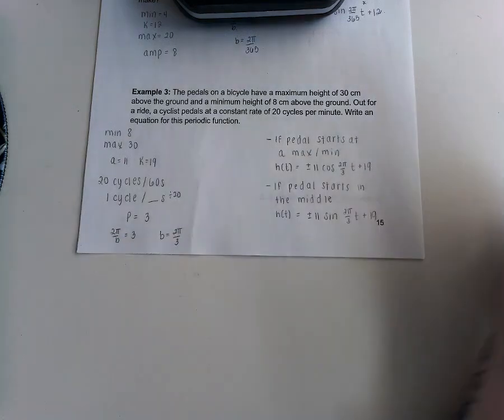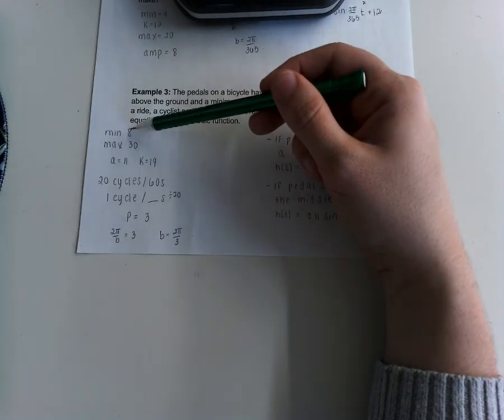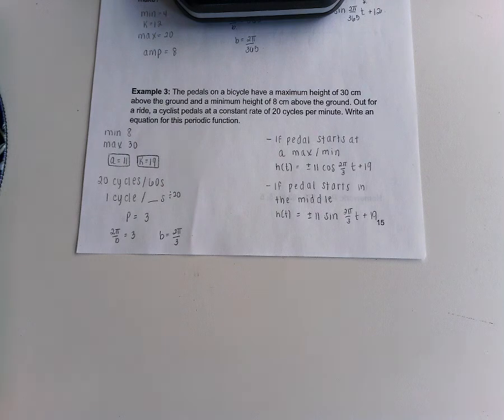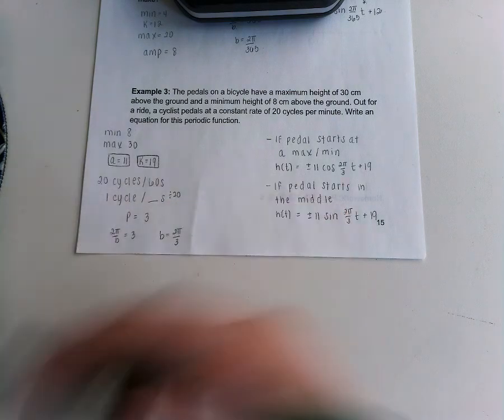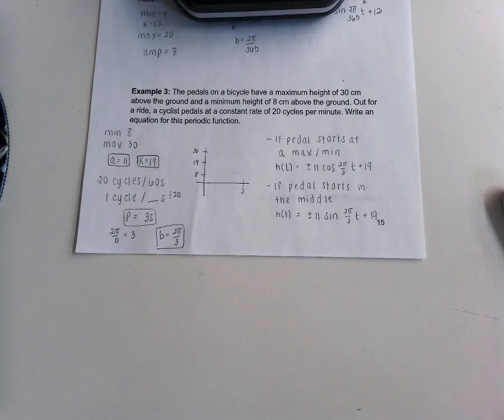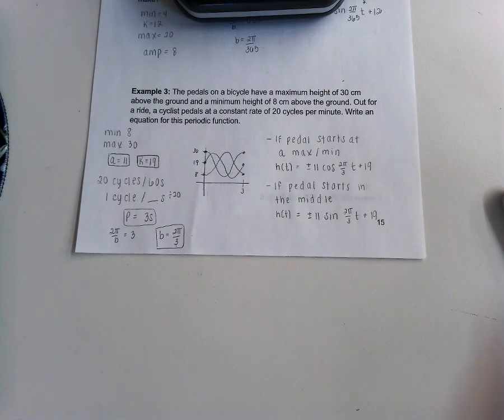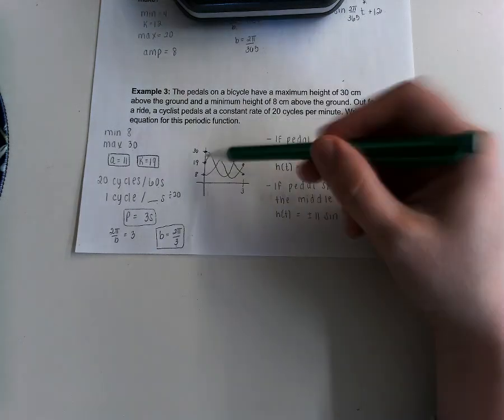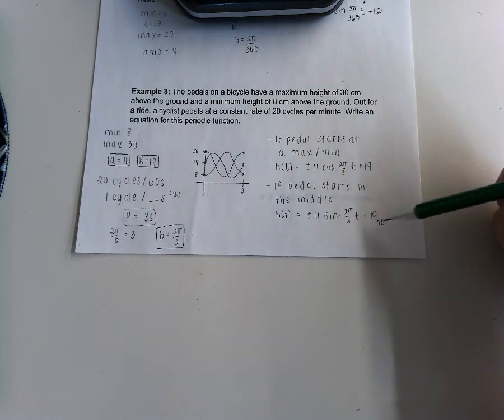12 PreCal - F1 Part 5 - Applications of Sinusoidals